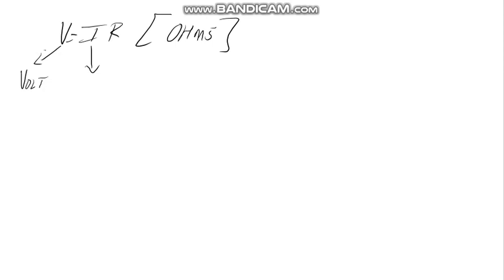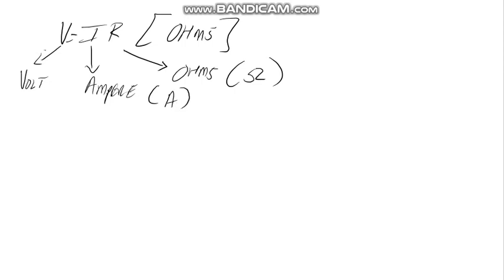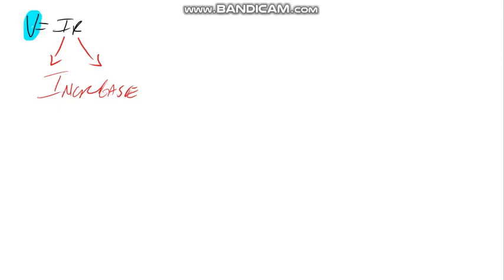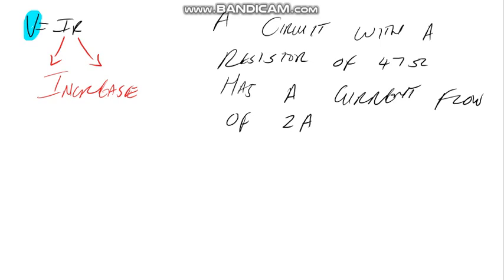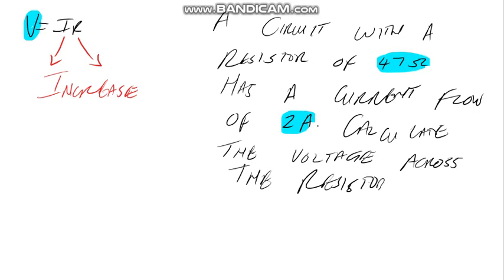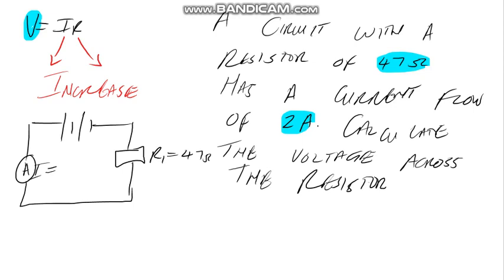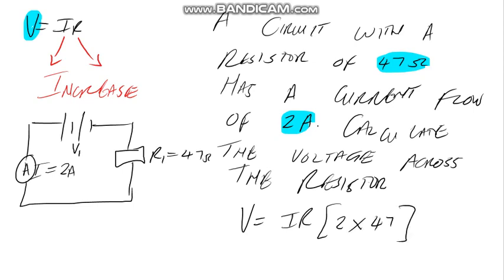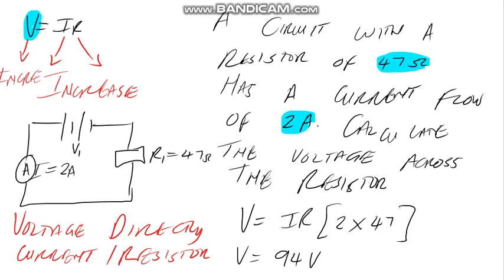Electric Circuits| Introduction To Series & Parallel Circuits | Physical Sciences Grade 12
Defining Ohms Law
Solving Series Circuits Using Ohms Law
Difference between Series and Parallel Circuit